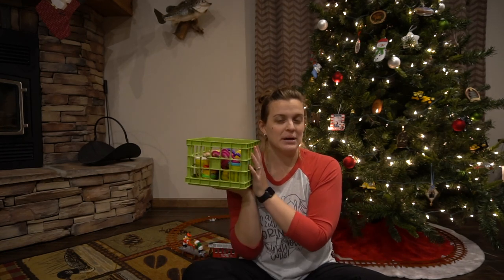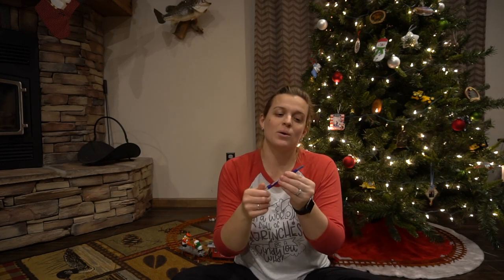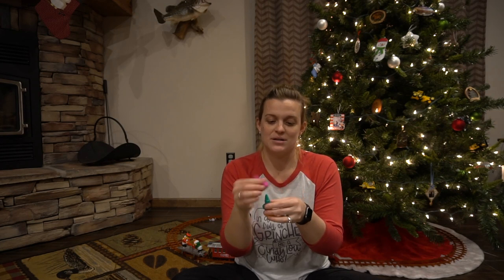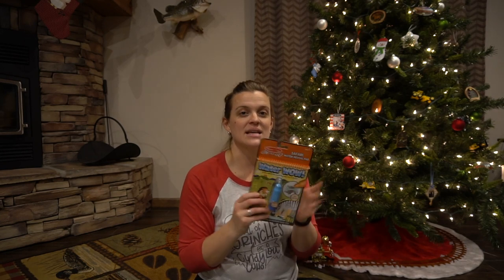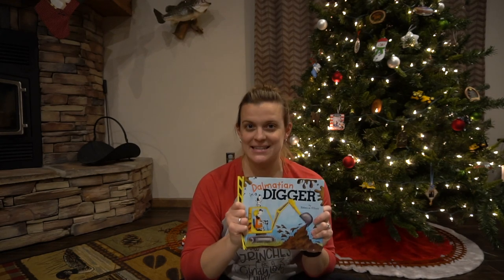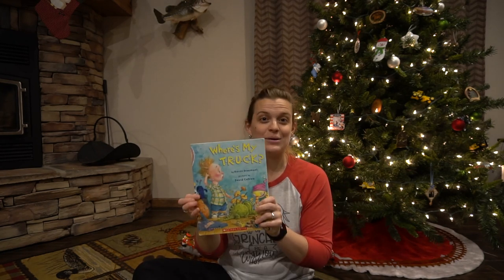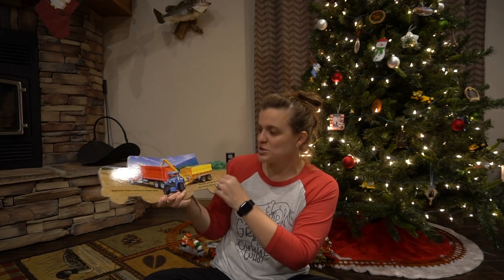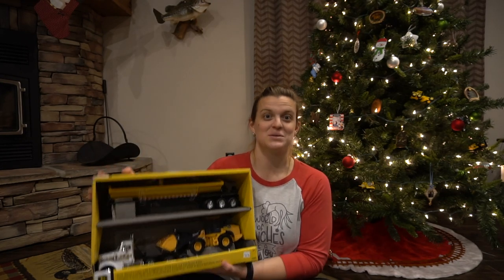HOLIDAY GIFT GUIDE FOR TODDLERS 2019/What we bought our 2.5 year old toddler boy for Christmas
Toddler Holiday Gift Guide 2019

Today's video is a toddler gift guide 2019 with gift ideas and inspiration for toddlers, especially toddler boys.  Check the description box for all the links.

Links (in order):

Tumble Trax
Crayola Safety Scissor Set
Crayola Twistable Crayons
Crayola Twistable Colored Pencils
Finger Crayons
Melissa & Doug Water Wow
Wheel Loader Set

Books:

The Polar Express
Five Little Monkeys Jumping on the Bed
Dalmatian in a Digger
Where's my T.R.U.C.K?
I am a Tractor
Peek a Flap Ho Ho Ho

If you are new here, welcome!  We are a small family of 3 living in southeast Missouri.  I am Jess, joining me on the channel is my husband, Darin, and our 2.5 year old son Preston.  We are outdoor enthusiasts, always busy with some sort of project.